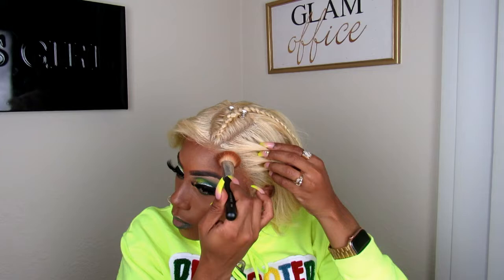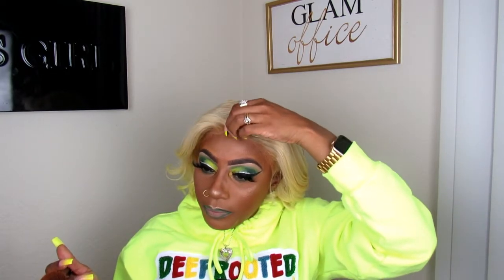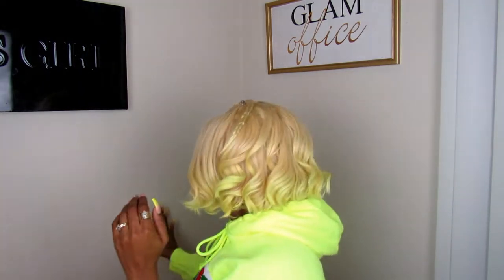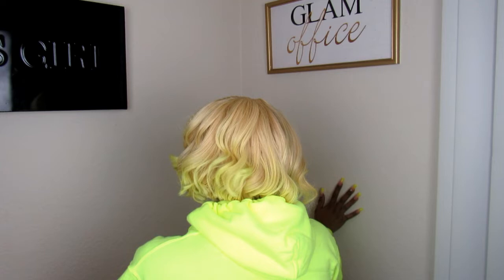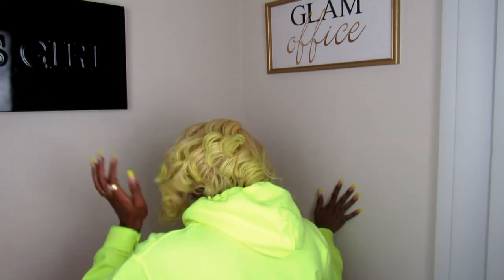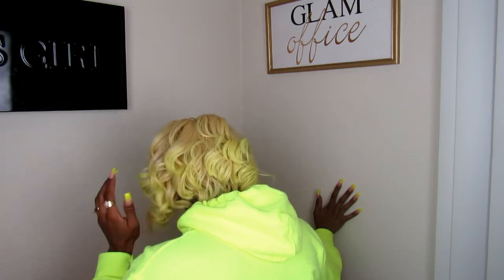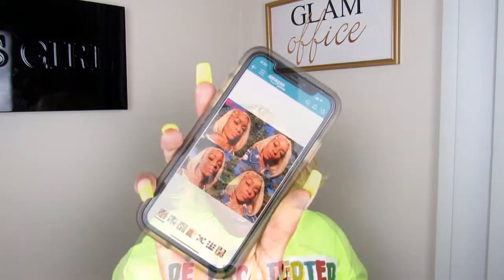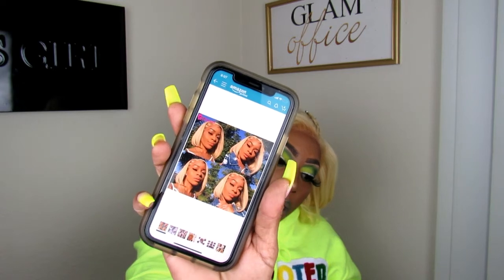Ali pearl 8” 613 blonde wig | review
8" 613 blonde wig

IVY HAIR Rihanna Cosplay Wigs...

see y'all later
from Kansas City

Yvetteglam30

Yvetteglam